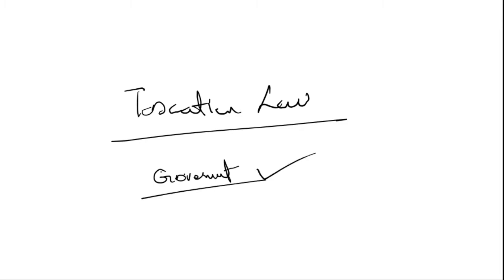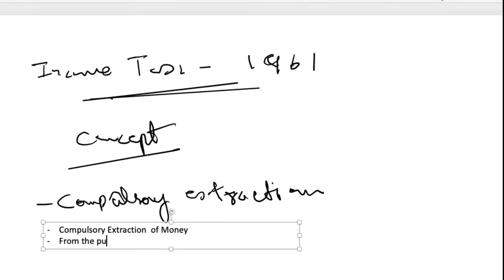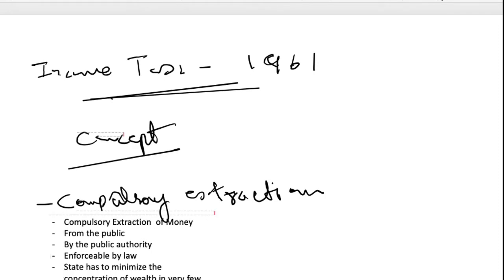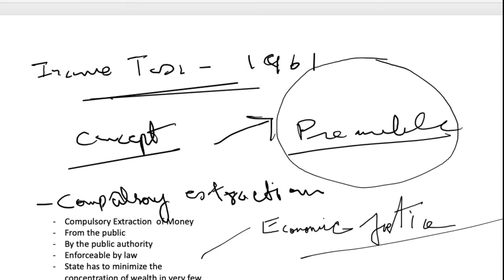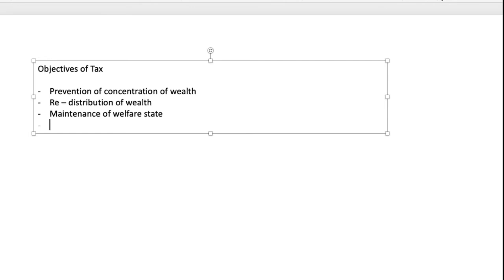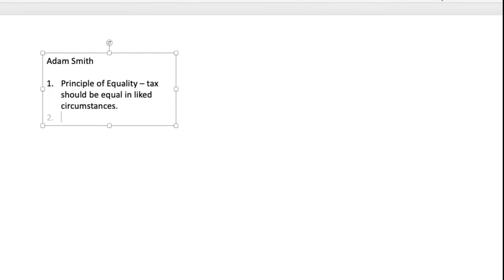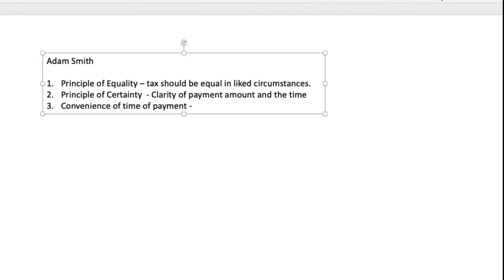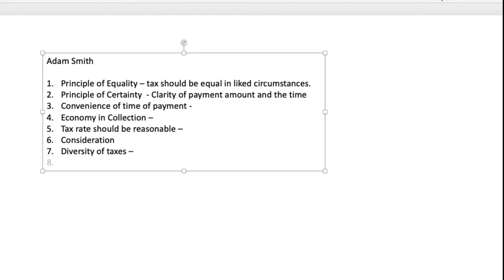Introduction to Tax